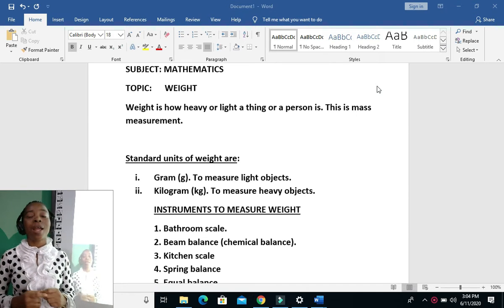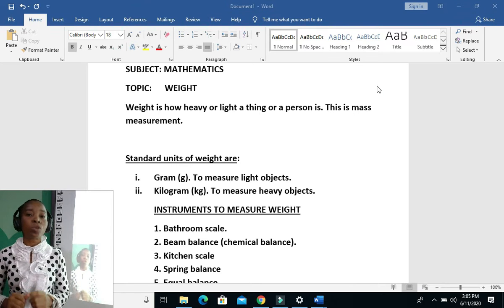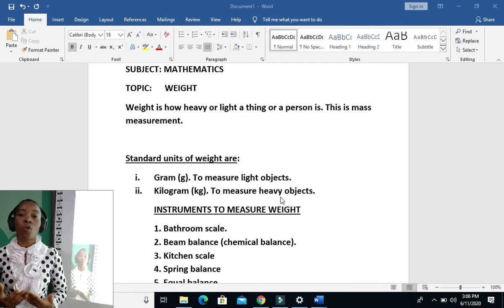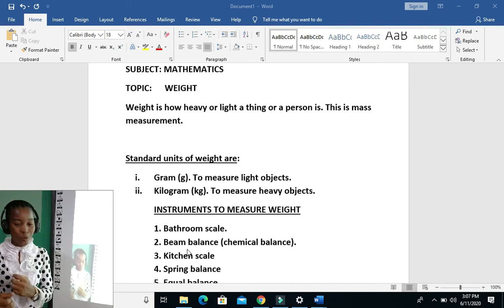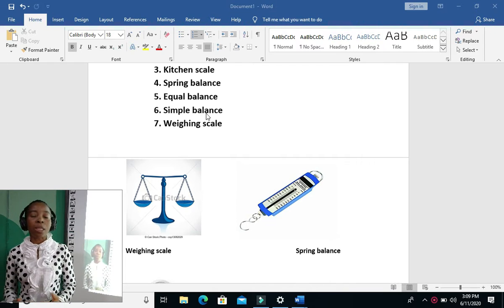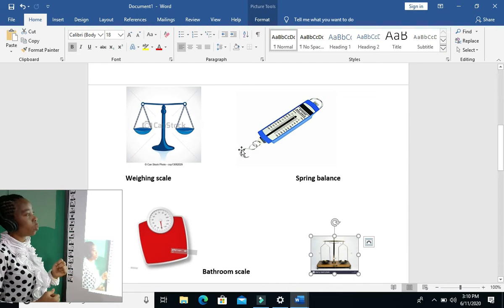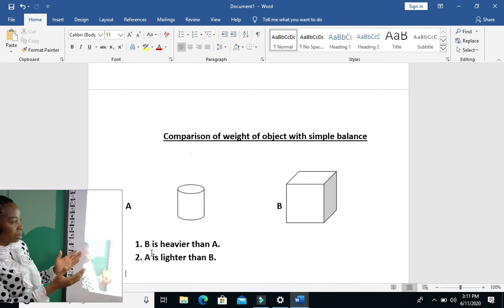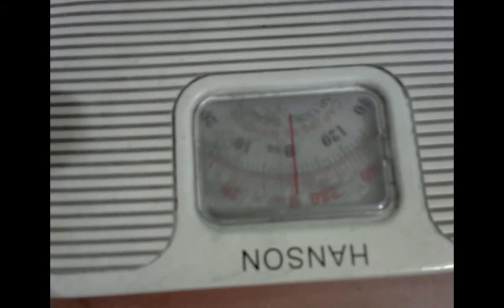RUBY MATHS 3 WEIGHT